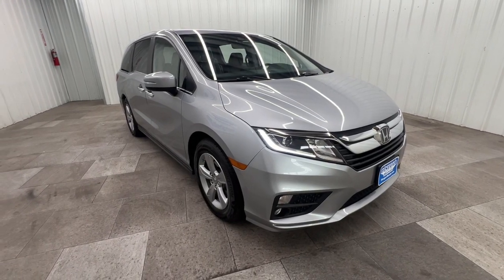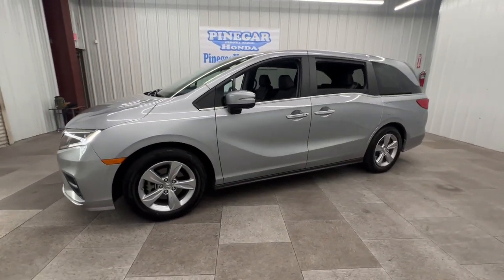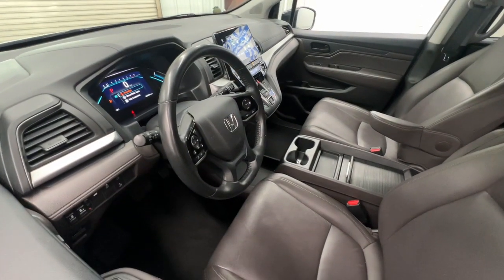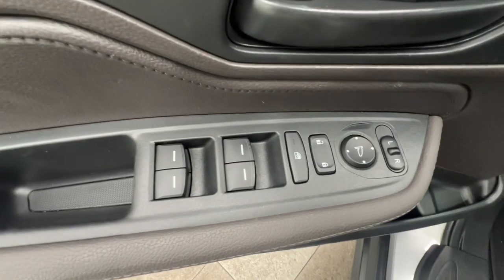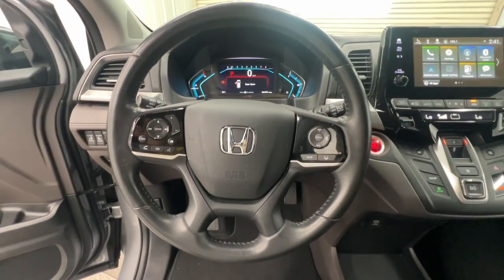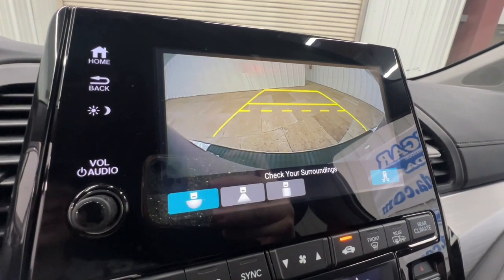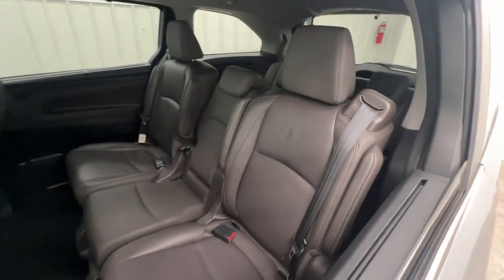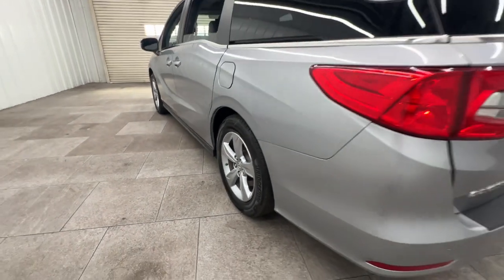2019 Honda Odyssey EX-L Springfield, Nixa, Ozark, Republic, Branson MO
Pre-Owned 2019 Honda Odyssey EX-L available at Pinegar Honda located in 3520 S Campbell St, Springfield, MO, 65807.
Stock#: P11648 - VIN#: 5FNRL6H7XKB014401

This could be the car for you, the  2019  Honda Odyssey.  Look forward to even the most ordinary outings when you drive this sleek, comfortable Odyssey. Its smart tech keeps you safe and connected while its thoughtful interior features assure a relaxing, peaceful passenger experience. It's so powerful and nimble that you may forget you're driving a minivan! The following are some of this vehicles highlighted options: Apple Carplay®/Android Auto®, Pre-Collision System, Moonroof, Keyless Entry, Satellite Radio, Power Passenger Seat, Heated Mirrors, Back-Up Camera, Lane Keeping Assist, Power Liftgate. Powerful, agile cargo hauler meets safe, comfortable family oasis. Drive the Honda Odyssey.